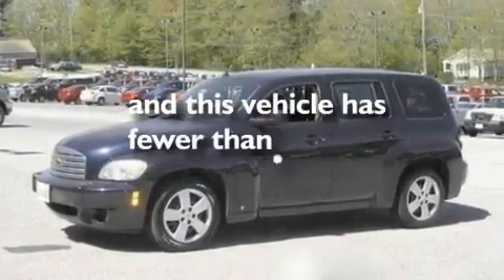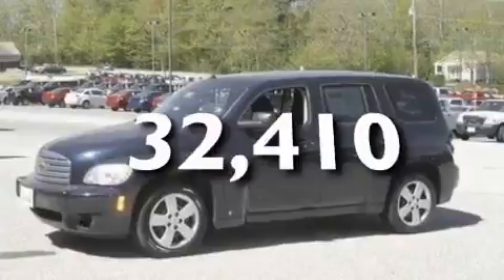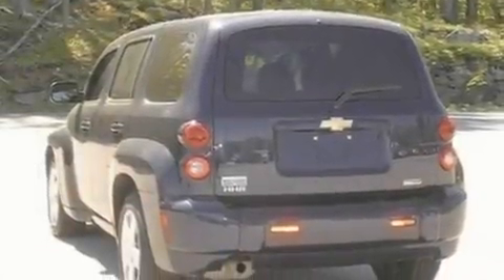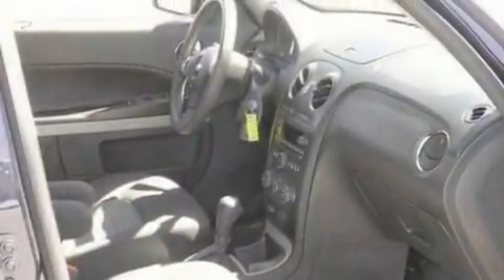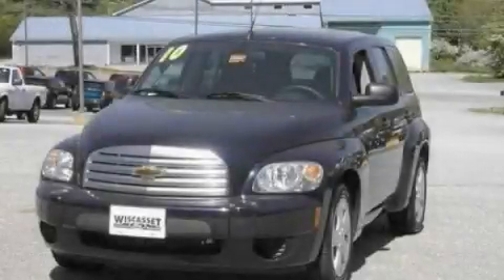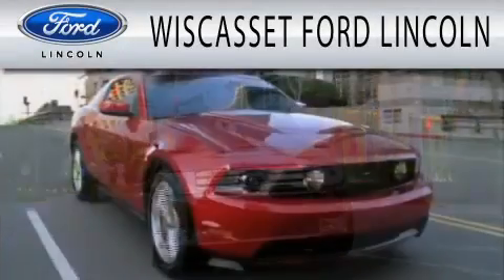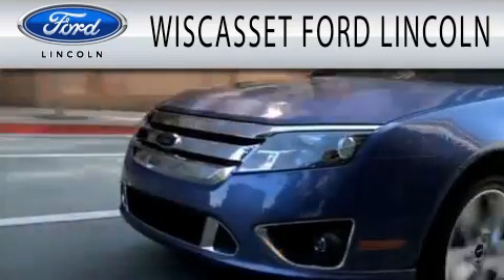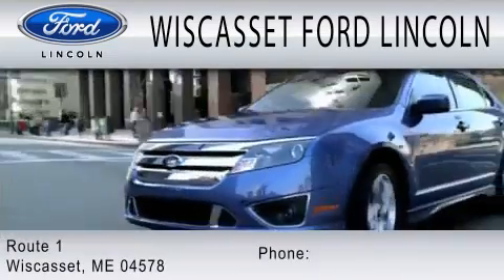2010 CHEVROLET HHR Wiscasset ME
Year : 2010
 Make : CHEVROLET
 Model : HHR
 Engine : 2.2L I4

 Exterior : DARK BLUE
 Miles : 32,410

 Stock : A1481